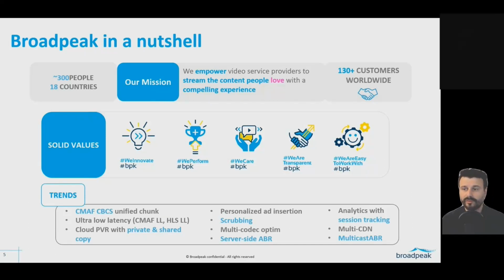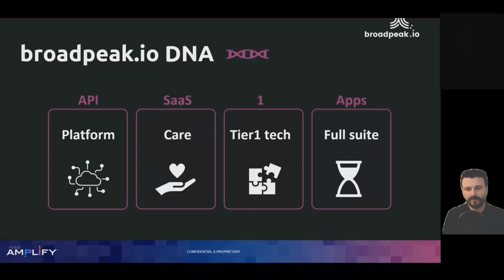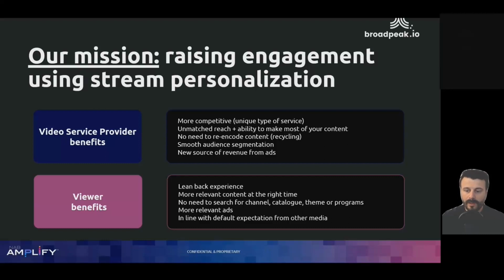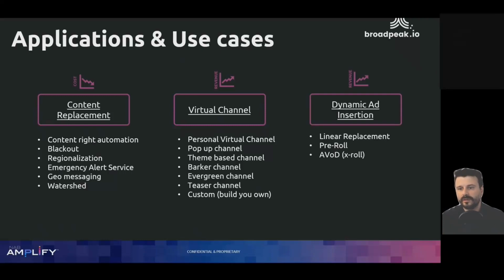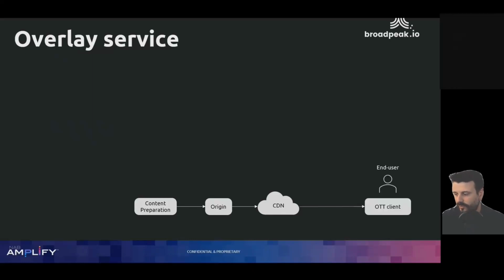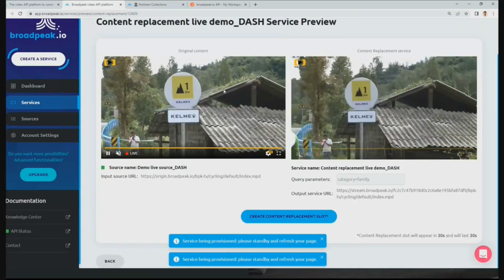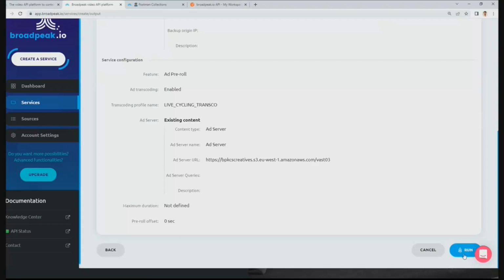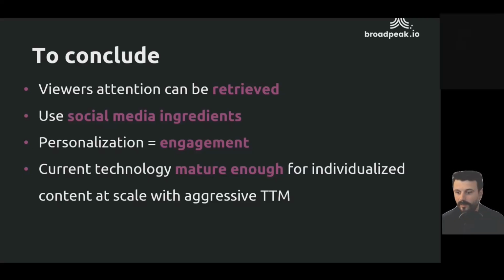broadpeak.io demo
Learn more about broadpeak.io
Dive into broadpeak.io with Mathias Guille, Head of Cloud Platform at Broadpeak.